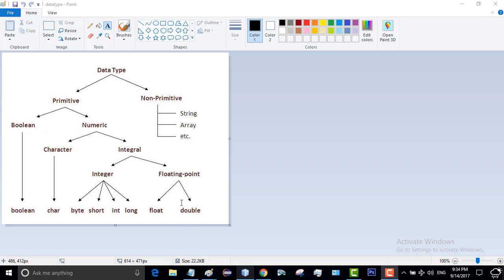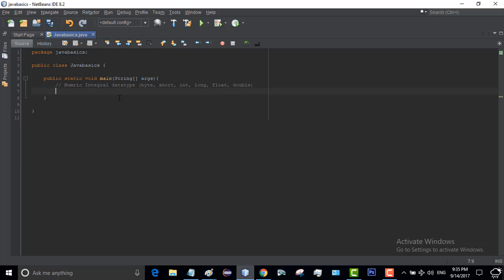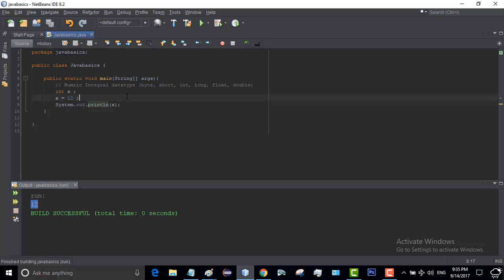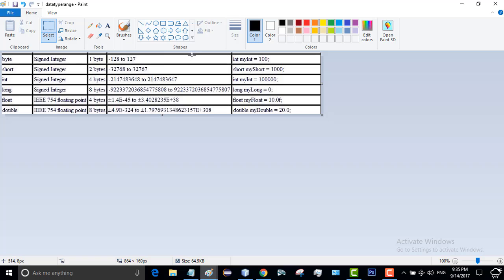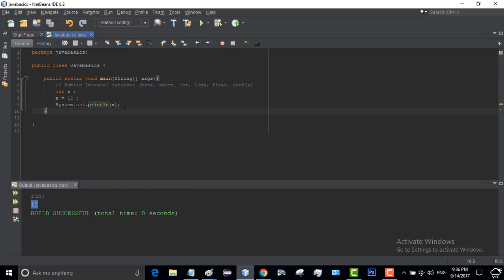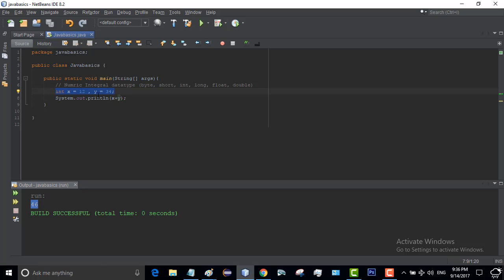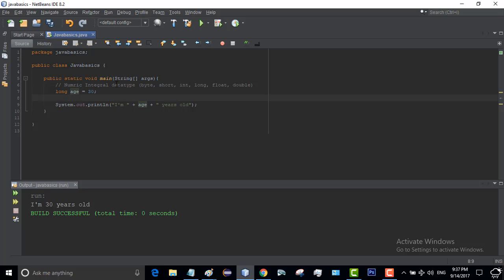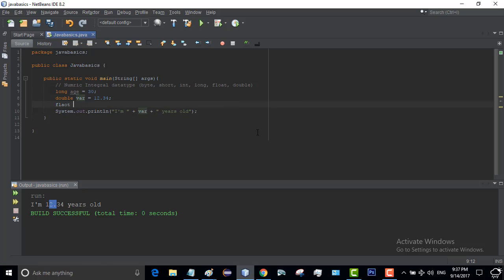Java Basics Course || 4#N.I.Datatype(byte, short, int, long, float, double) || (ENGLISH)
- EXPLAINED : Numric Integral datatype of (byte, short, int, long, float, double)